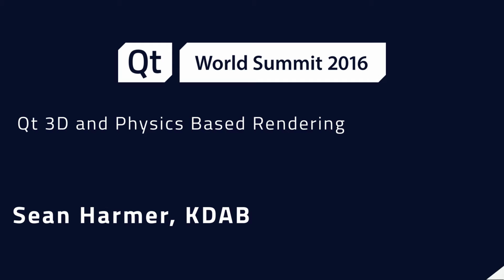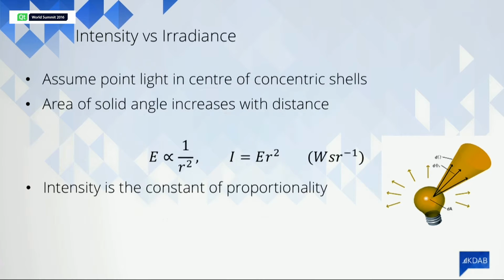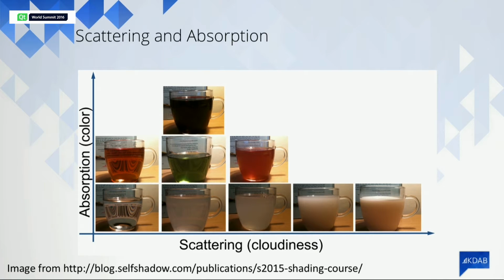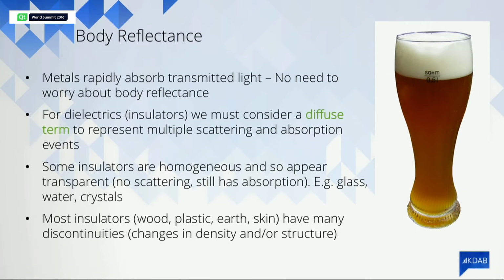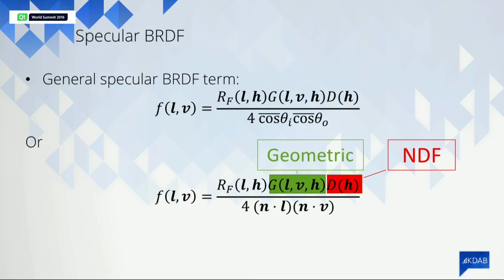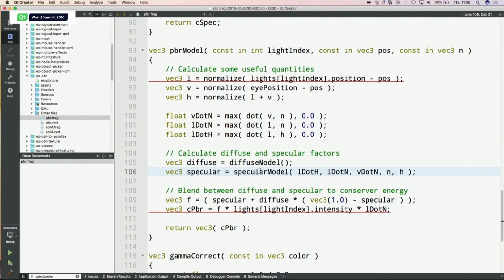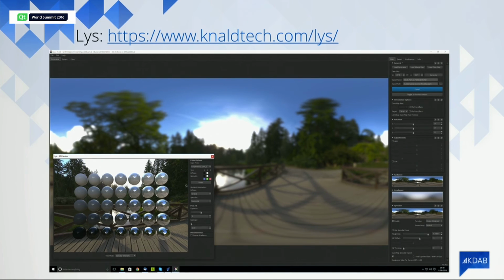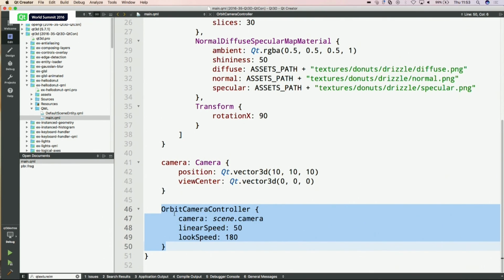QtWS16- Qt 3D and Physics Based Rendering, Sean Harmer, KDAB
Day 2 at QtWS16, Sean Harmer, KDAB "Qt 3D and Physics Based Rendering"
Physics Based Rendering (PBR) is the latest and greatest trend in real-time rendering yielding much more visually believable images than the traditional Phong or ad-hoc lighting models. The underlying concept is that the shaders should use physical principles in the encoded models – chief of which are conservation of energy and the Fresnel effect. PBR is used in many AAA game titles but here we will show how to make use of it with Qt 3D as it is widely applicable to many other types of 3D content such as for use within engineering and visualization. In this talk we will cover how to go take your raw 3D meshes, look at how to prepare textures suitable for use with a PBR-based workflow and how to feed these into a Qt 3D application. Along the way, we will explain how Physics Based Rendering works and how its formulation helps convince the brain of its realism without destroying performance. We will also take a look at some techniques that are often used in conjunction with PBR such as ambient occlusion and parallax mapping. Physics Based Rendering is a family of techniques for simulating how light interacts with surfaces. It can be applied in both offline renderers such as path tracers used in the production of television and film VFX, and more importantly for us, in real time rendering systems such as Qt 3D. There are two main groups of PBR techniques that fall under the Metal-Roughness and Specular-Glossiness workflows. This talk will concentrate on the Metal-Roughness workflow. We will show all the tooling required to take simple 3D meshes, uv-unwrap and export them for use in specialized texturing tools that can then be used to generate the images needed to feed into PBR GLSL shaders. In addition to the material textures, we will also show how to process HDR environment maps to allow high quality specular reflections to be calculated in real time. The talk will explain how all of these assets work together to produce convincing results. We will also provide tips on reducing the overall memory usage by using modern GPU facilities for managing textures.